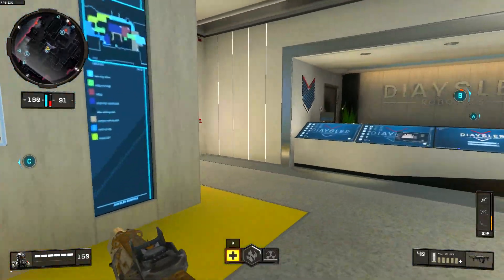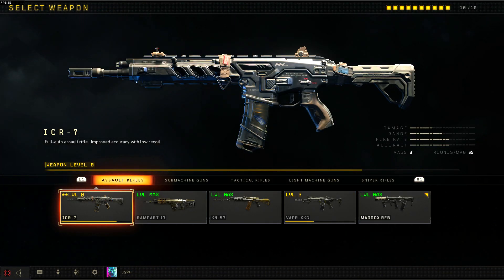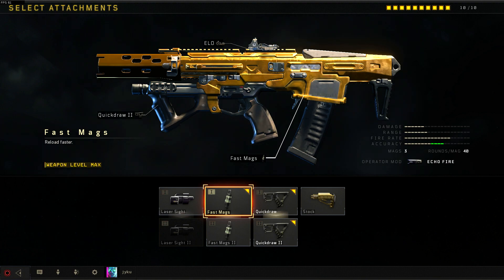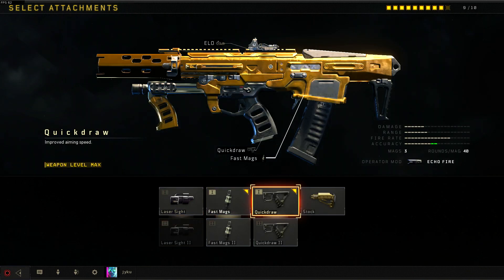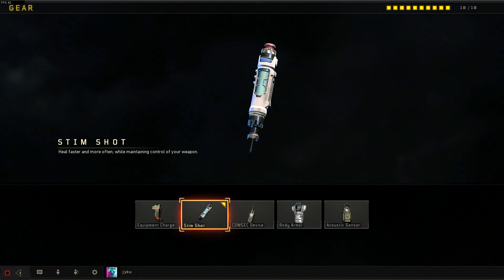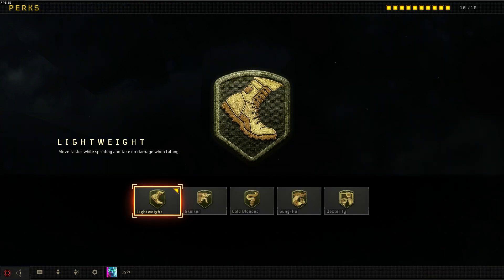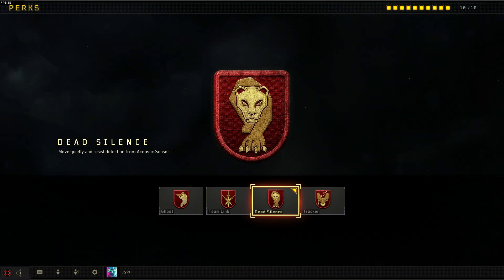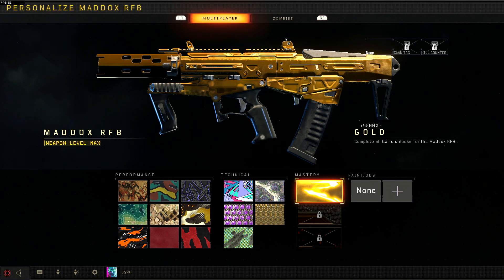SWEAT..😅 (Best "MADDOX" Class Setup) - Black Ops 4!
In this video I show you an extremely broken MADDOX class setup!

––– ♪♫ Artists' Links ♫♪ –––